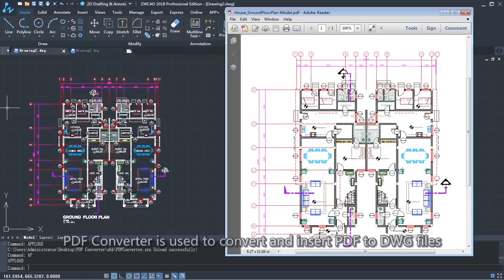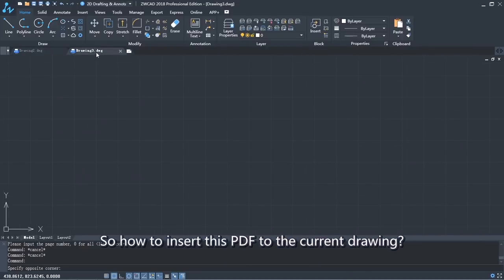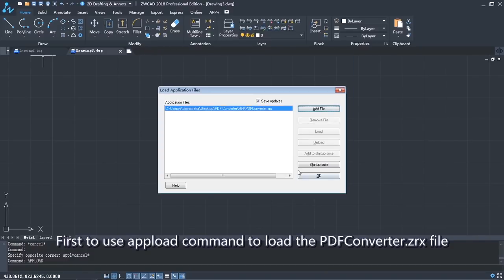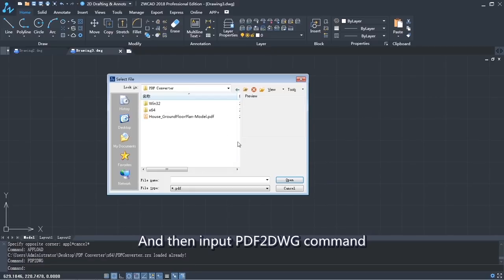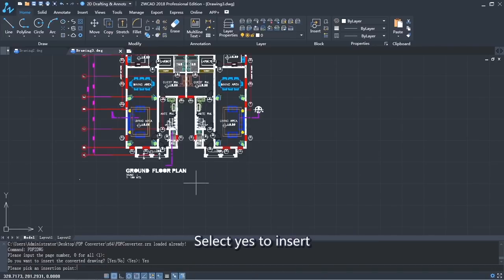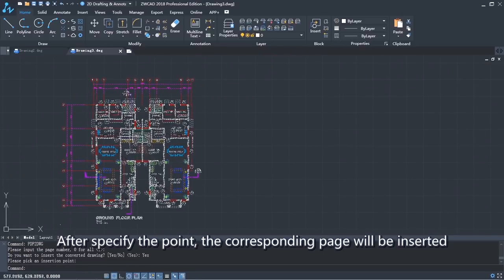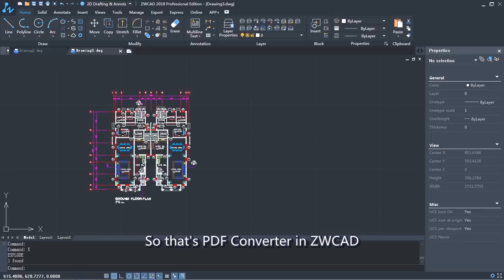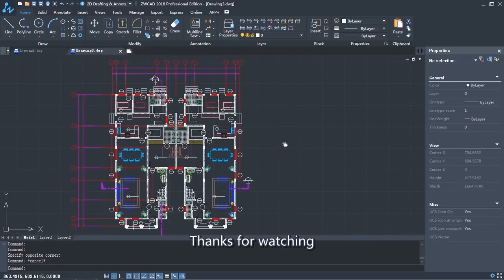PDF Converter: How to convert and insert PDF to a drawing in ZWCAD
PDF Converter is used to convert and insert PDF to DWG/DXF/IMG/SVG files. We will show you how to do it in ZWCAD.
• If you want to learn more about ZWCAD2018, Click to our